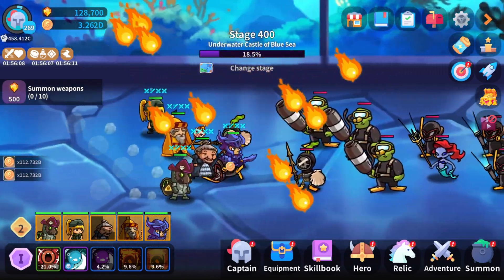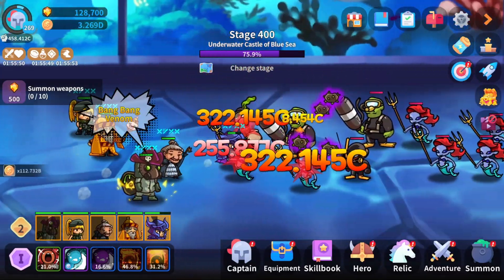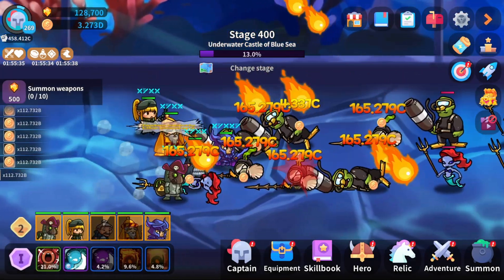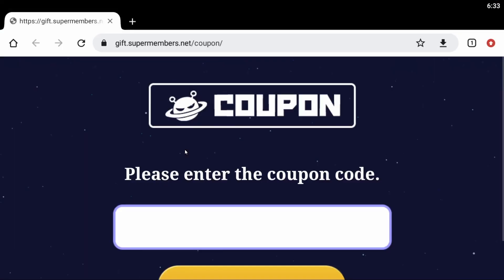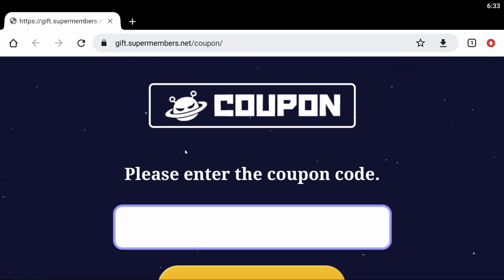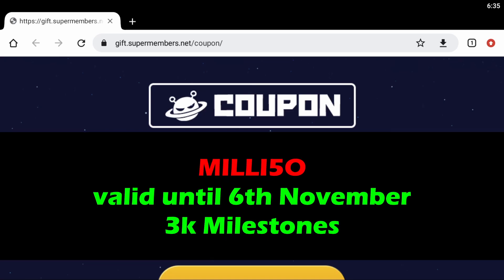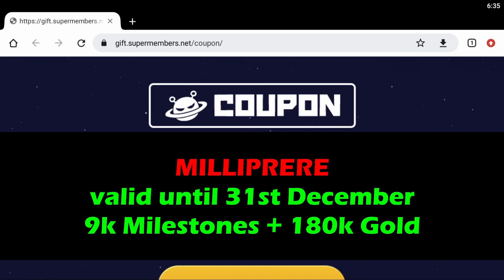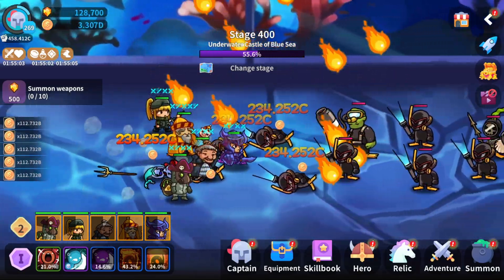Millistar Raiders - How to redeem a Coupon